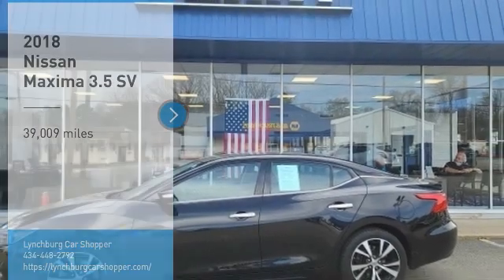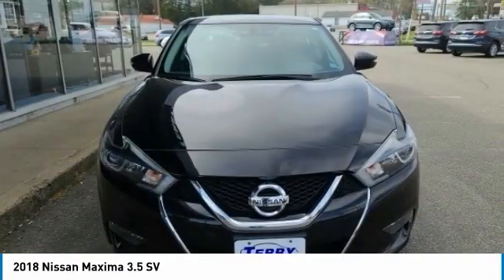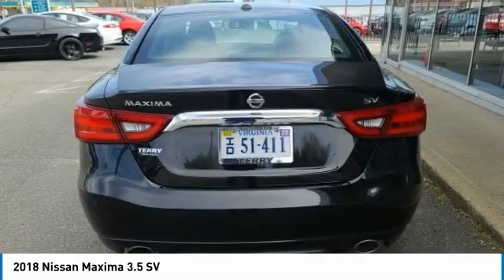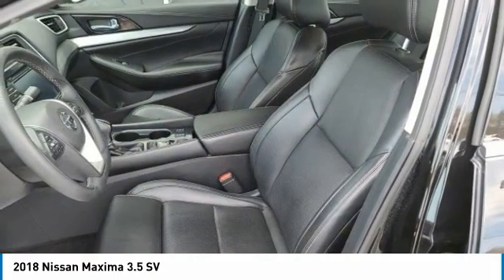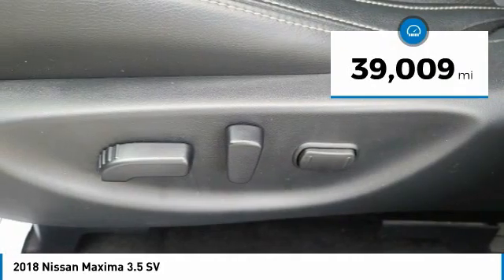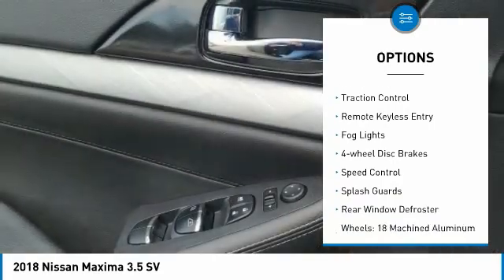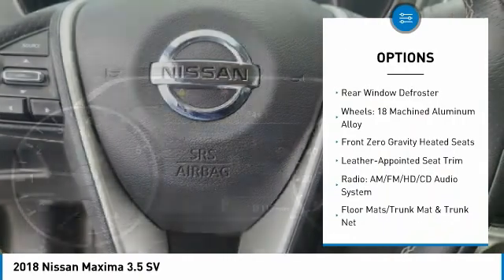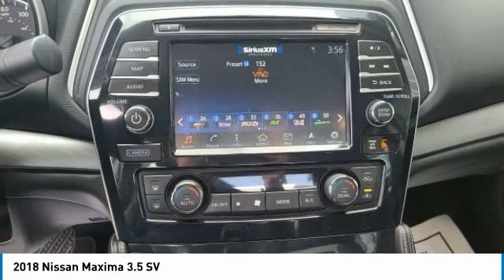2018 Nissan Maxima Lynchburg VA SB9569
2018 Nissan Maxima 3.5 SV

This 2018 Nissan Maxima 3.5 SV in Super Black features: Odometer is 30770 miles below market average! 3.5L V6 DOHC 24V FWDbrbrbrStock numbers starting with VA are located at Terry Auto Outlet at 2828 Candlers Mtn Rd, Lynchburg, VA. Stock numbers starting with CC are located at Terry Clearance Center at 18145 Forest Rd, Lynchburg, VA Stock numbers starting with SB are located at Terry of South Boston at 1426 Wilborn Ave South Boston, VA. All other stock numbers are located at Terry VW Subaru at 19134 Forest Rd, Lynchburg VA 24502.